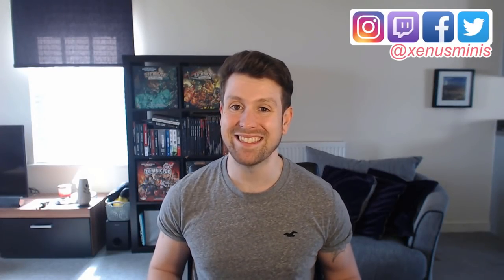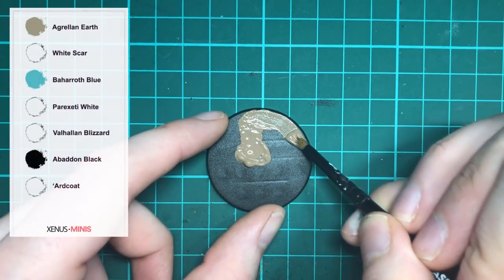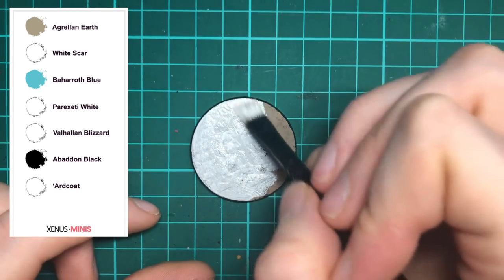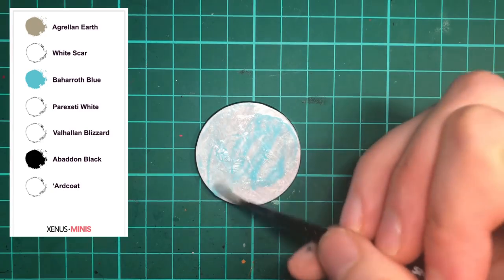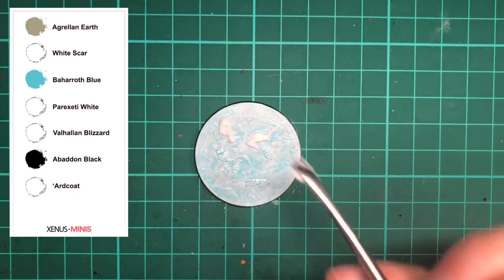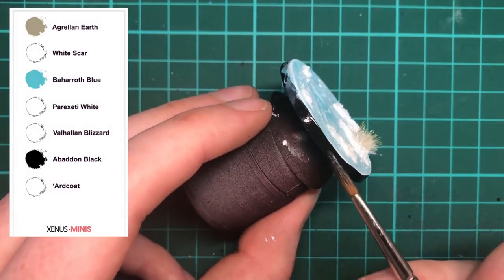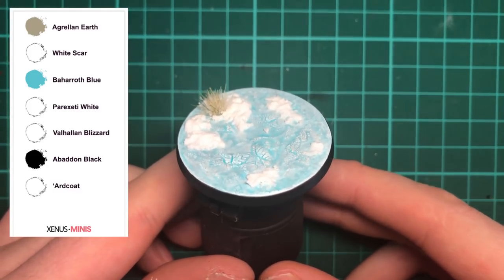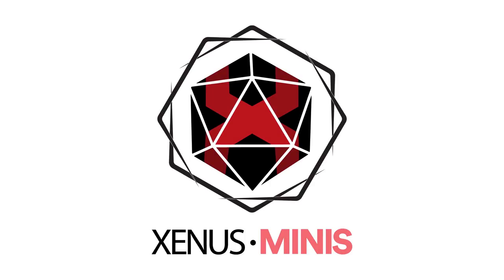How to Paint Ice World Bases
Welcome everybody! In this episode we're starting a series of base tutorials with how to paint an alien Ice World perfect for Warhammer 40,000 or Age of Sigmar.

List of Materials Use in the Video:

Agrellan Earth
Valhallan Blizzard
Army Painter Winter Tufts
White Scar
Abaddon Black
Baharroth Blue

My equipment:

Masters Brush Cleaner & Preserver

Frisk Keep-Wet Palette

Frisk Keep-Wet Refill

Windsor & Newton Series 7 (Size 0)

Windsor & Newton Series 7 (Size 1)

Raphael Kolinsky Sable (Size 0)

Raphael Kolinsky Sable (Size 1)

Raphael Kolinsky Sable (Size 2)

Swan-Morton Scalpel (Handle 4)

Feldherr Miniature Case - Mini Plus

Biostrip20 (For stripping miniatures)

Blue Tiki (Mic)

Logitech C920 HD Webcam

Razer Naga Mouse

Wacom Intuos Pro Pen Tablet